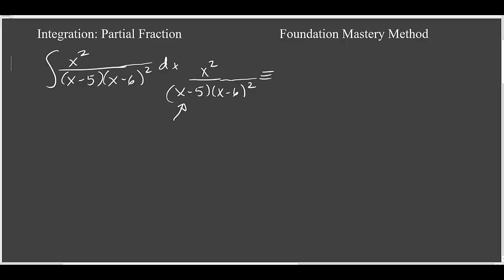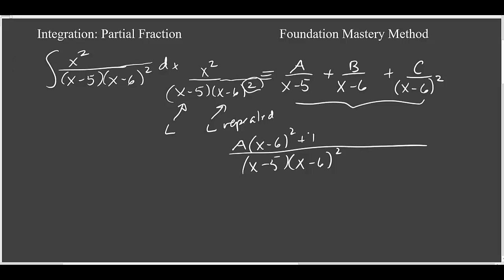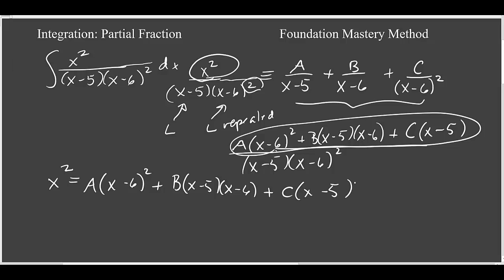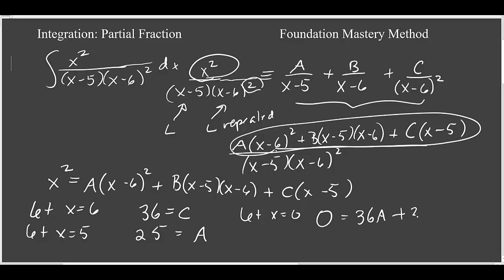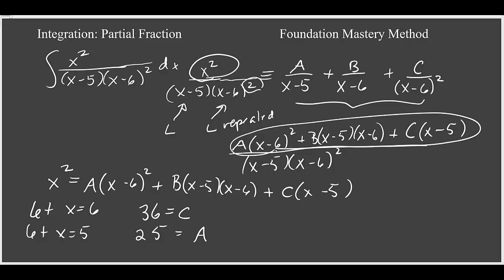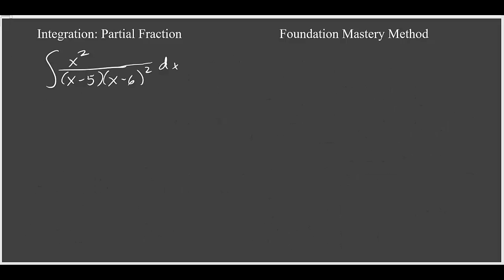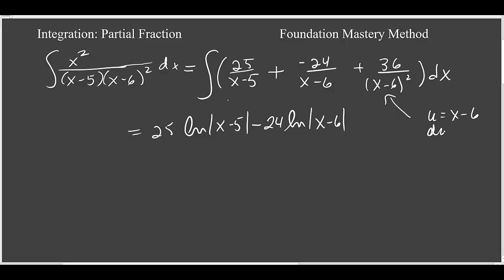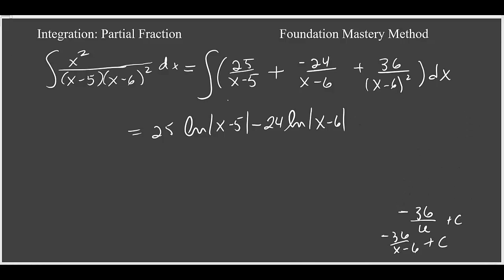Integration by Partial Fraction P2 (CarlaV2pf)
In this video, you will learn how to integrate using partial fraction decomposition when there is multiplicity in the factors.